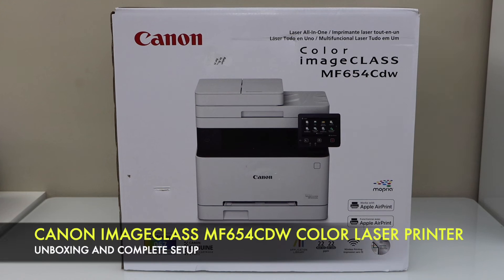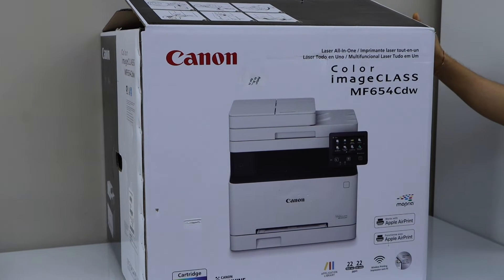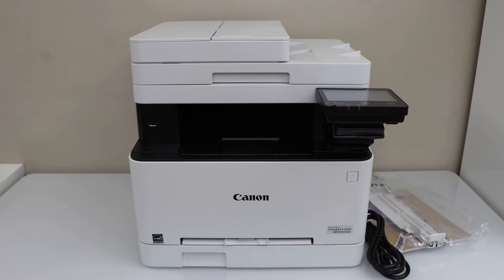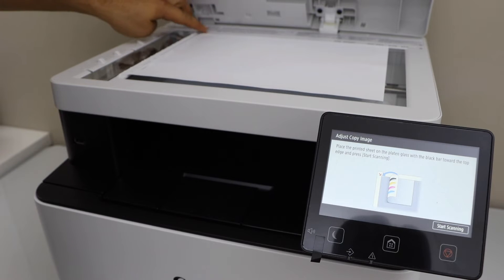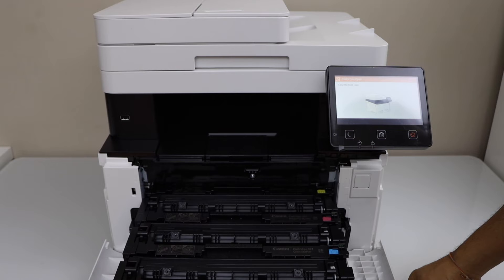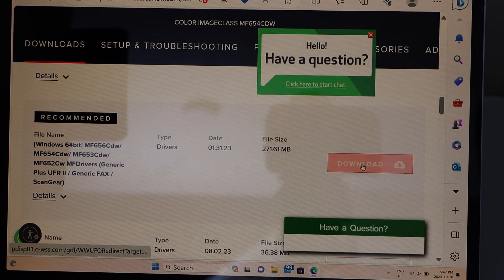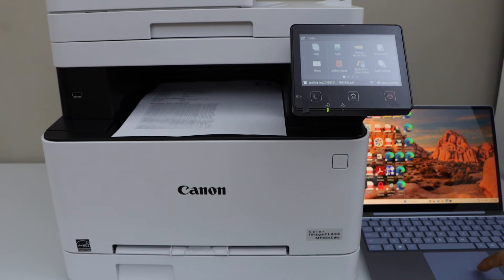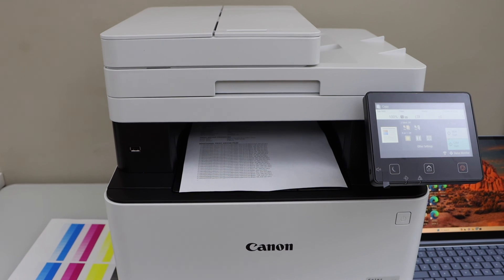Canon Imageclass MF654Cdw Setup, Wireless Setup, Install Drivers Windows, Copy, Print, Scan & Review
This video reviews the complete setup of your Canon Imageclass MF654Cdw colour Laser printer. This shows how to do the initial setup, and alignment to improve print quality,  Install drivers in a Windows 11 laptop or PC, Load Paper, Wireless printing, Scan to PC, copy and review.